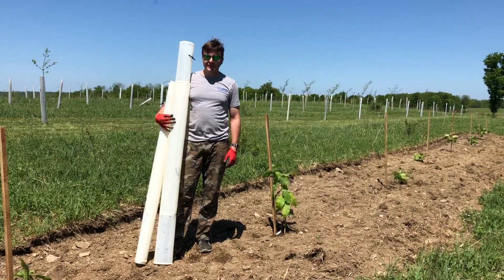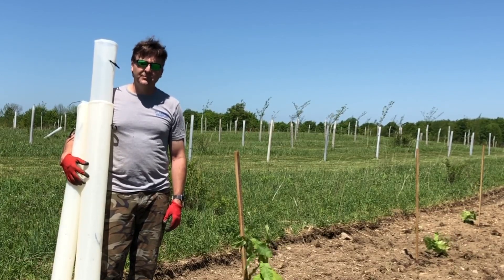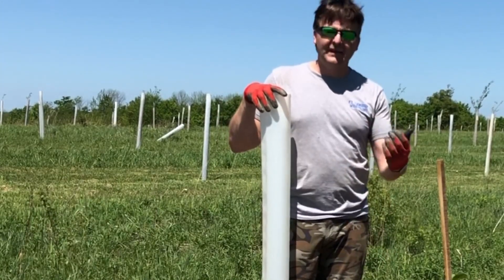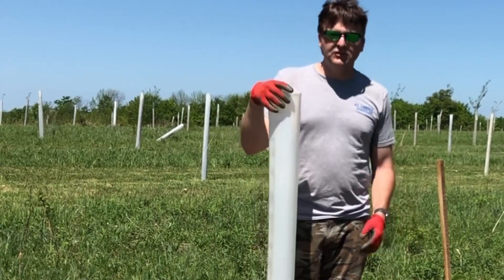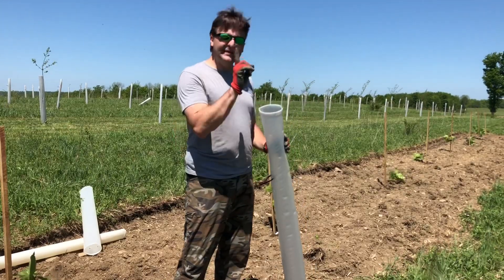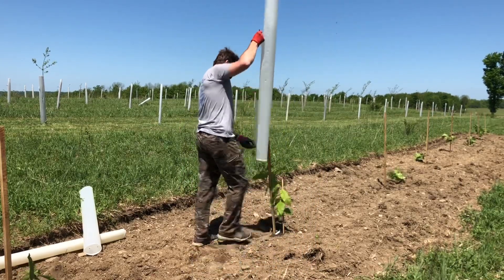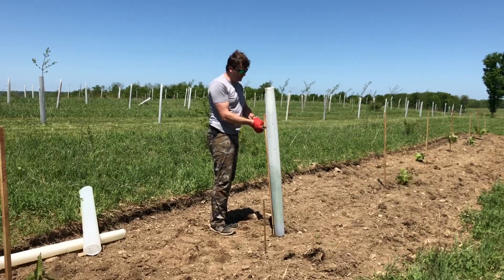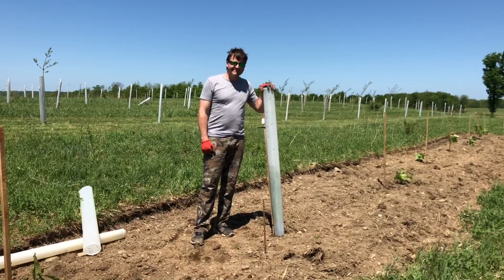Tree Tubes for Tree Protection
John discusses tree tube use in the orchard.  A short discussion of tube benefits and problems is followed by installation of tubes on the latest members of the Lake Erie Chestnut Family.